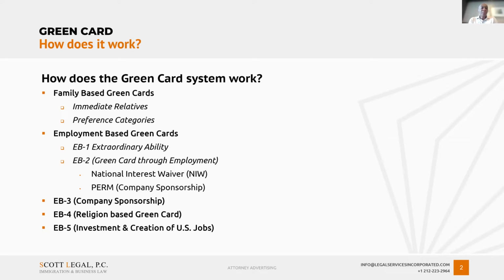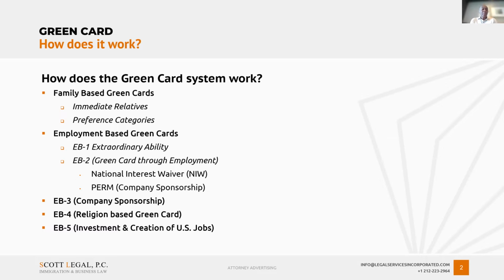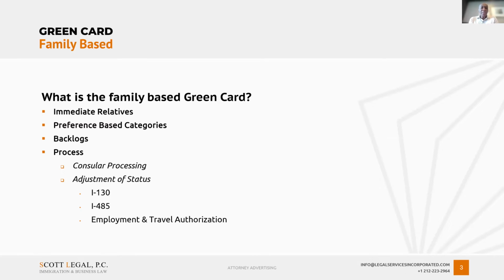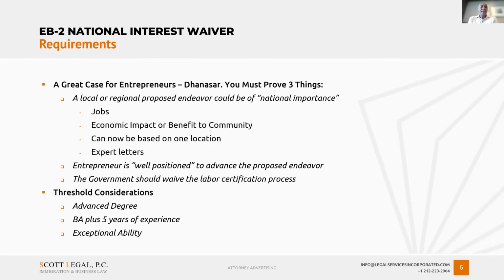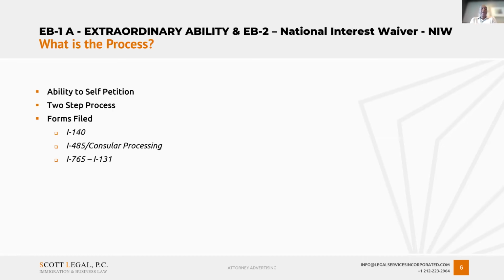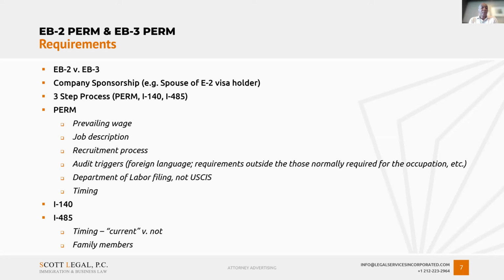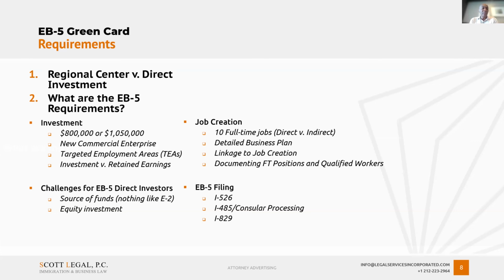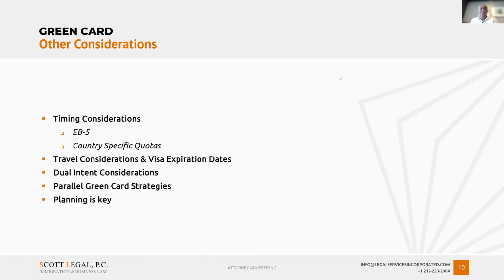How to Move from a Temporary Visa to a Green Card in the United States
Are you living in the U.S. on a temporary visa and dreaming of making it your permanent home?

No matter if you're on an E-2, H-1B, F-1, L-1, TN, B-1/B-2, or another non-immigrant visa, this complimentary webinar is specifically designed to demystify the process of obtaining a green card.

Join Ian Scott, an experienced immigration professional, for an in-depth session that will uncover the most strategic and frequently used pathways to U.S. permanent residency. Drawing on years of expertise and numerous successful cases, Ian will break down each option with clear explanations, relatable examples, and practical advice to help you identify the best route for your unique immigration journey.

What You'll Discover:
- EB-5 Investor Green Card: Learn about investment minimums, job creation requirements, and the differences between direct and regional center investments.

- National Interest Waiver (NIW): Find out how entrepreneurs, researchers, and professionals can apply for a green card without needing an employer sponsor.

- EB-1 Extraordinary Ability: See if you qualify for a merit-based green card as a top professional, executive, or academic.

- Family-Based Green Cards: Understand how U.S. citizens and current green card holders can sponsor their immediate and extended family.

- Employment-Based Green Cards: Get a clear picture of how employer sponsorship works and the qualifications for EB-2 or EB-3 categories.

Whether you're just starting to consider your long-term future in the U.S. or actively seeking the optimal immigration strategy, this webinar will equip you with the knowledge and confidence to take your next steps.